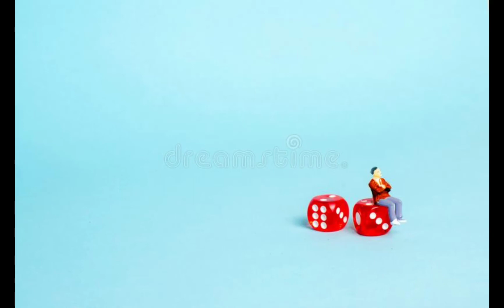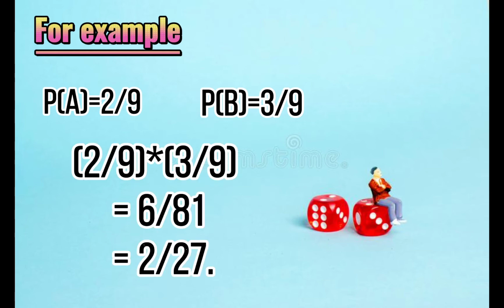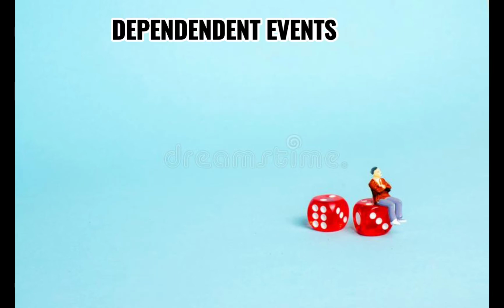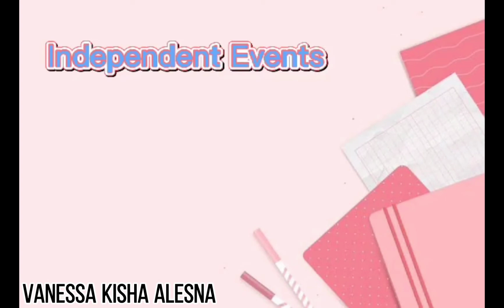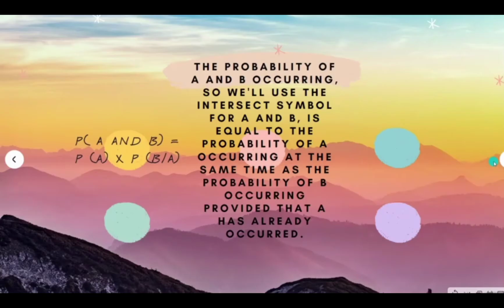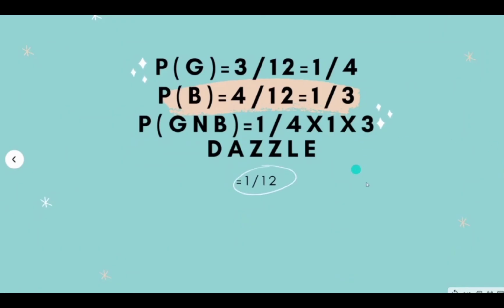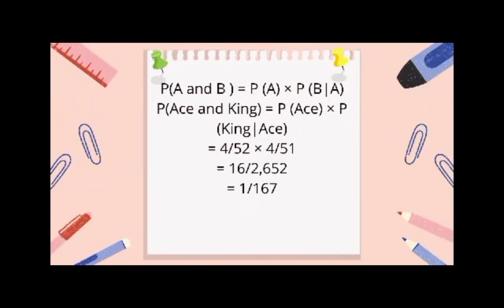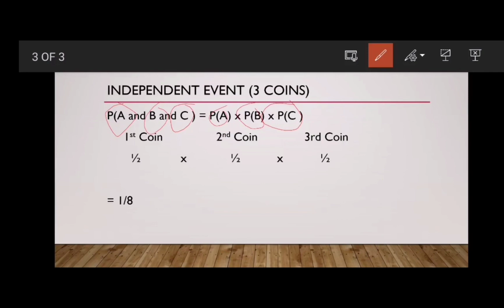MULTIPLICATION RULE OF PROBABILITY EXPLAINED